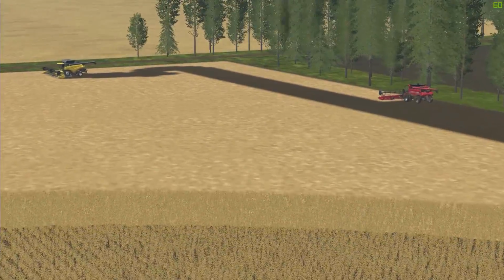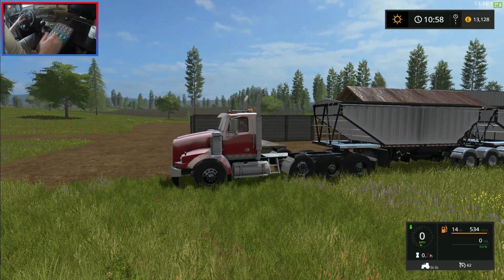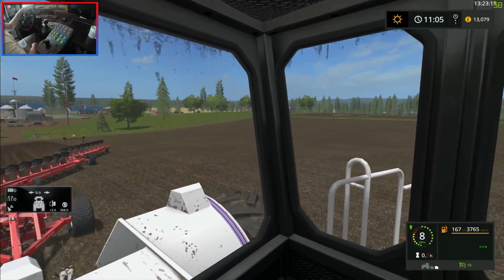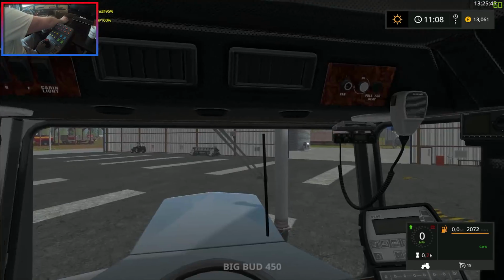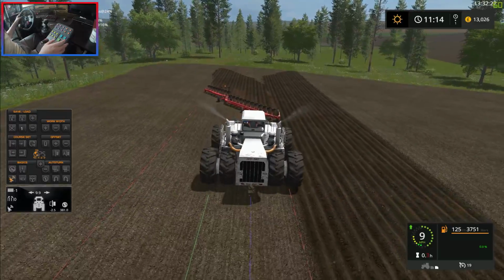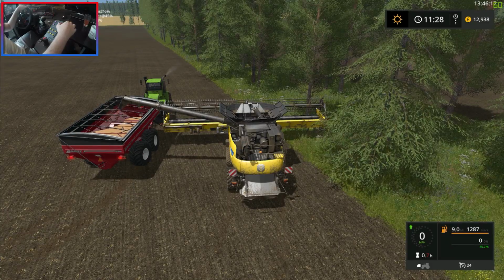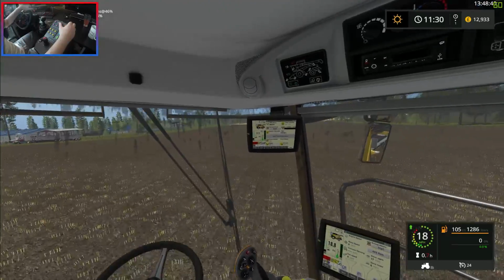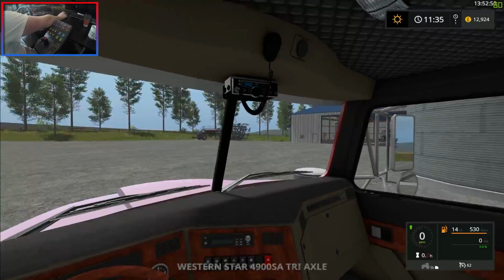Lonestar USA - Farming Simulator 17 - Ep.2 (with Wheel Cam)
Welcome! In this episode, we plough using the Big Bud 747 from thye Big Bud DLC and it's 10m plough. We also harvest a Soy Bean field.

Multiplayer Server: OFFLINE

Specs & Hardware:

16GB Corsair DDR4,
500GB SSD,
1TB HDD,
Win 10

GoPro Hero3
RODE NT1